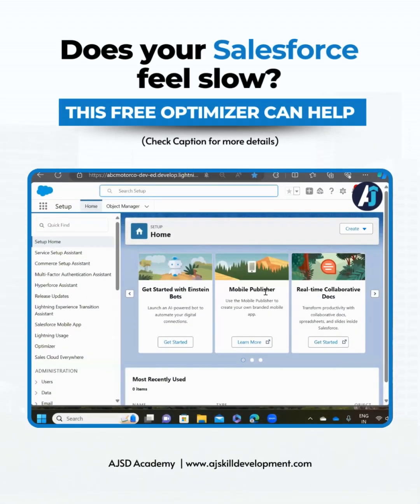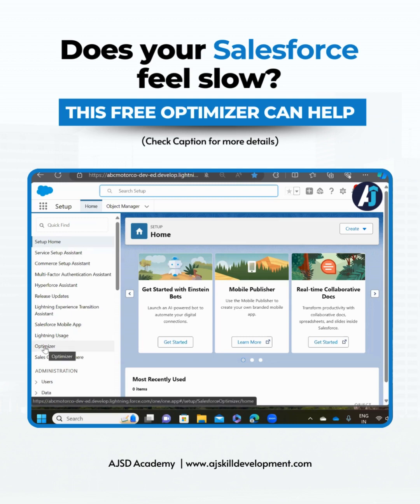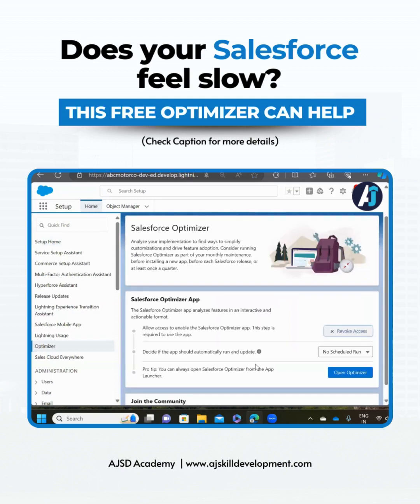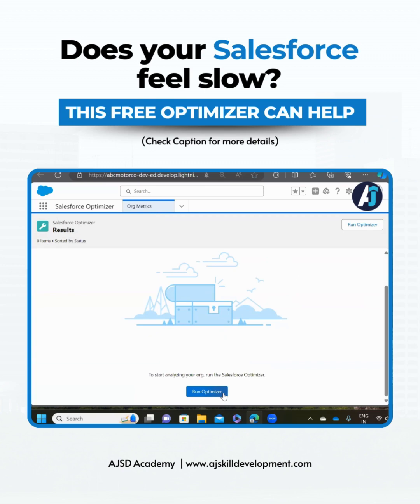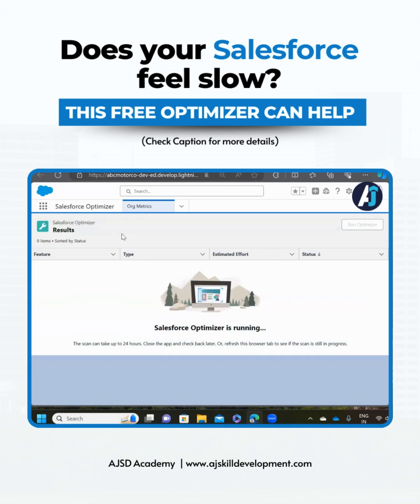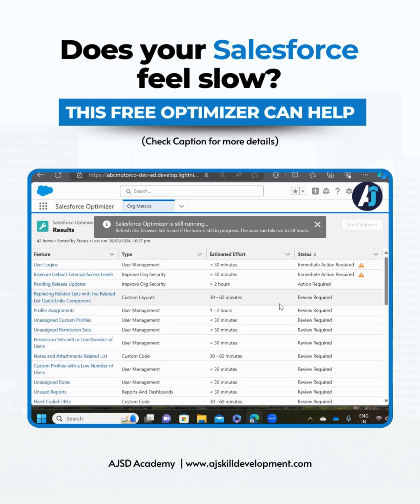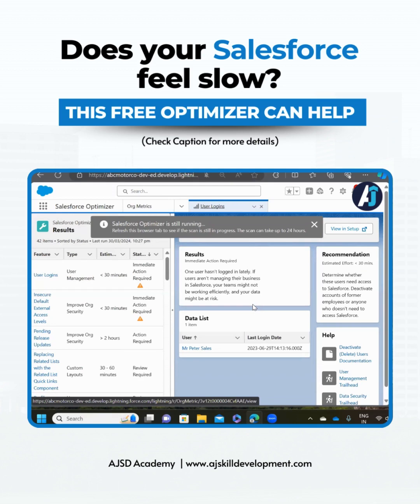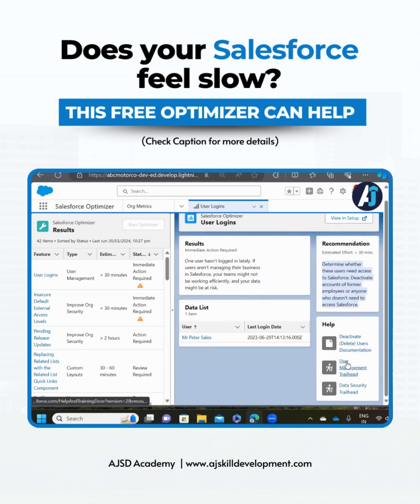Does your Salesforce feel slow? Things get messy over time.Free Optimizer tool can help clean it up!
Does your Salesforce feel slow? Things get messy over time. The free Optimizer tool can help clean it up!

Why does your Salesforce get messy?

- Too many admins
- Too many fields per object
- Too many automation rules per object
- Multiple triggers per object

Over the years, all this extra stuff makes your Salesforce sluggish. As an admin, cleaning up is hard work.

Where do you start? The Optimizer scans your Salesforce and finds problem areas like:

-  Storage overused
- Too many custom fields/layouts
- Code that may hit limits

To use Optimizer:

- Go to Setup - Search Optimizer
- Allow Access
- Open Optimizer
- Run scan

Keep your Salesforce fast and clutter-free with the Optimizer!

@Salesforce Tamil